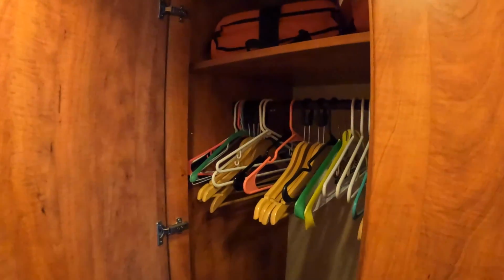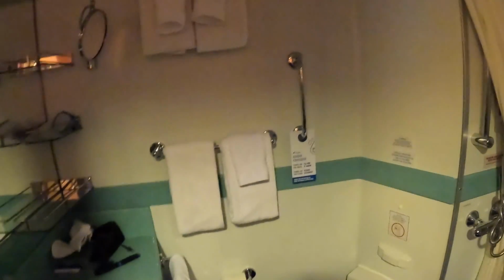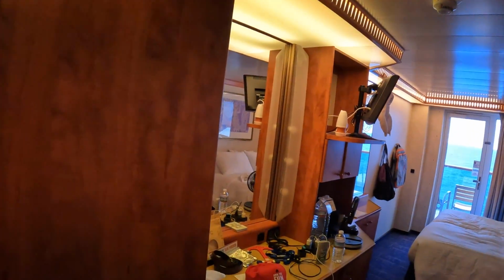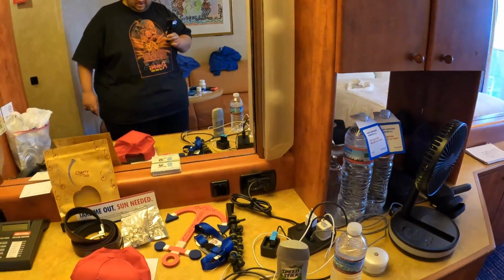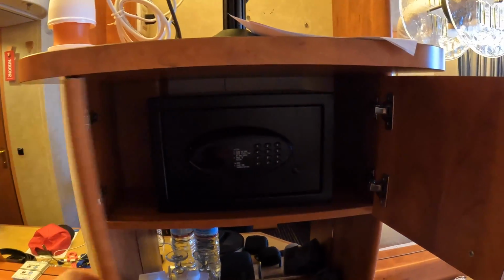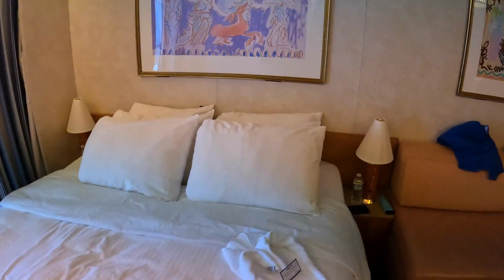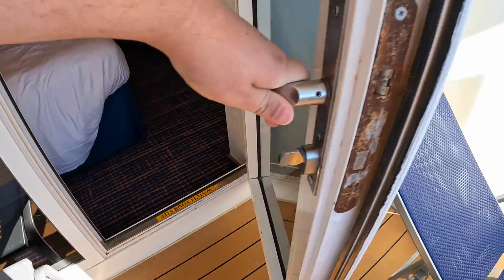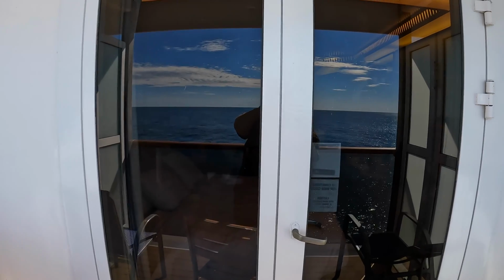Carnival Legend Balcony 7186 Room Tour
Come tour room 7186, a balcony room we had in September 2022 on the Carnival Legend.